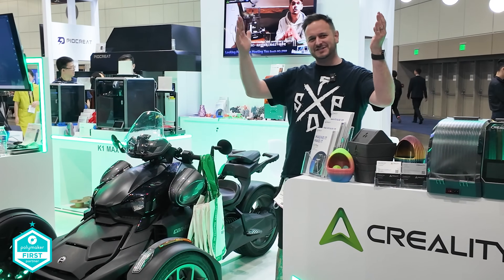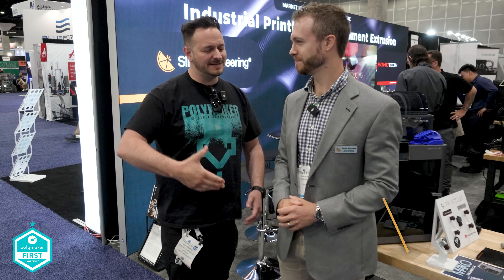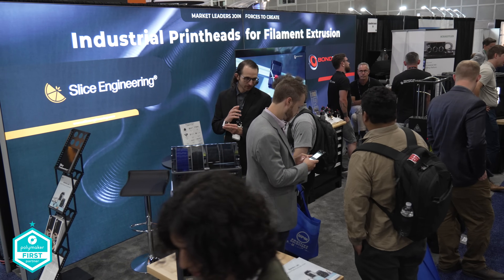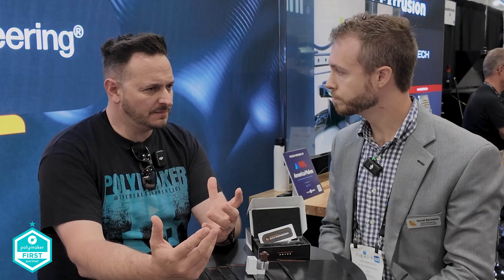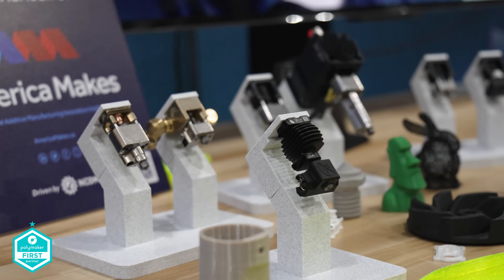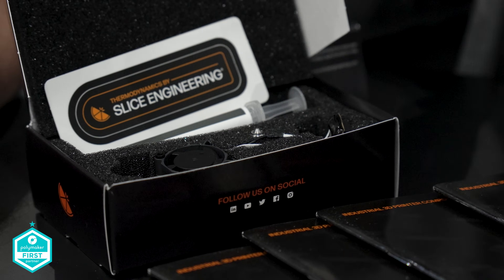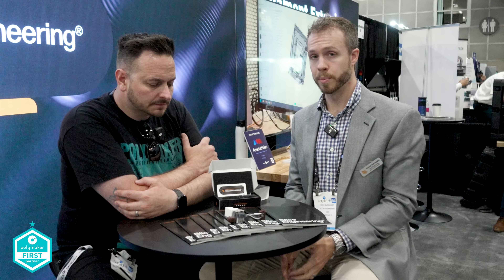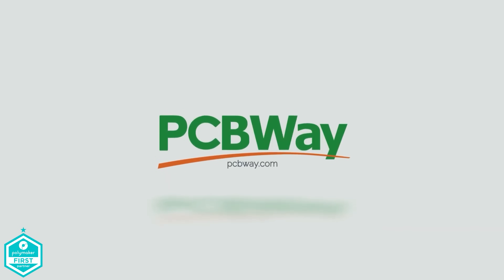Future Unveiled: Slice Engineering NEW Bambu HotEnd, LDO & Elegoo at Rapid TCT 2024!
Join me on an exciting trip to LA as I explore the latest innovations at Rapid TCT! In this video, I chat with Dan from Slice Engineering about their revolutionary Mako Hot End designed for Bambu Lab 3D Printers. Then, I catch up with Kevin from Elegoo to discuss their highly anticipated CoreXY 3D Printer, the Centauri Carbon CoreXY. Finally, I have an enlightening conversation with the ever-patient Jason from LDO about breaking new ground in 3D printing technology.

A huge thank you to PCBWay for their unwavering support of the channel. Be sure to visit the link to learn more about their incredible PCB manufacturing services and more!

Interested in the Mako Hot End from Slice Engineering?

Don't miss this thrilling deep dive into the future of 3D printing—hit play now!

0:00: Getting the Band Back Together?
1:31: It's Mako Time! Bambu's new hot end.
9:35: Pcbway Sponsor
10:01: I speak with Kevin from Elegoo about their new CoreXY
13:15: Jason from LDO has a chat with me and I break a 3D Printer!